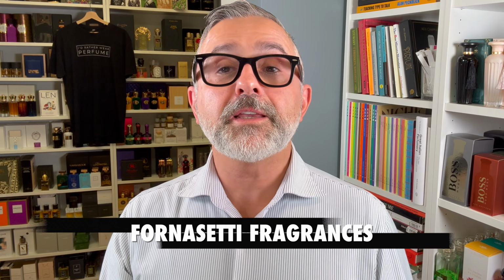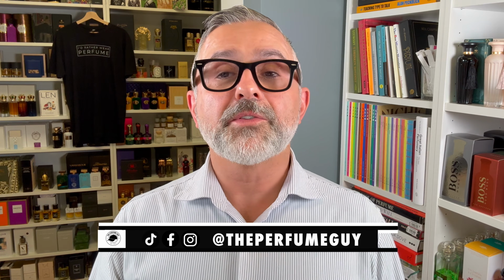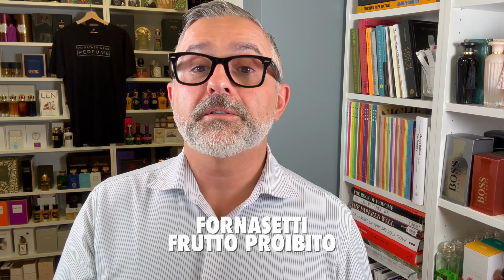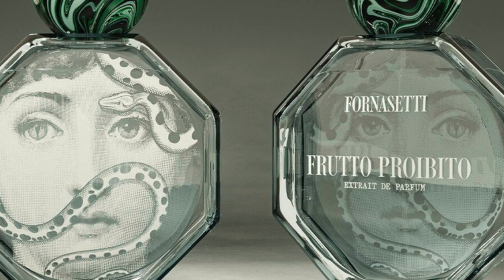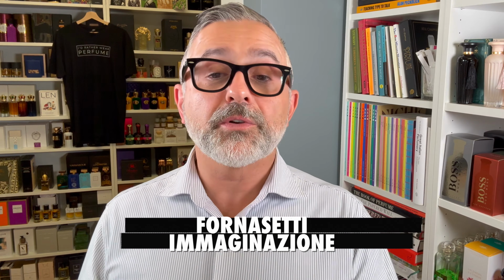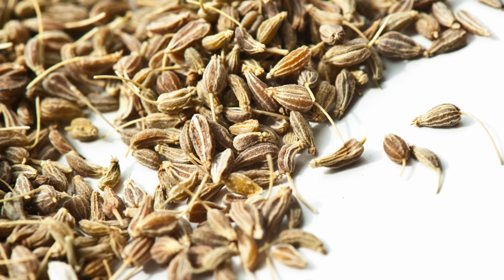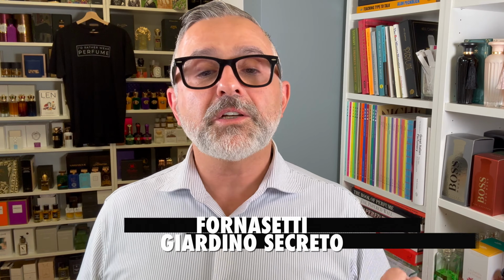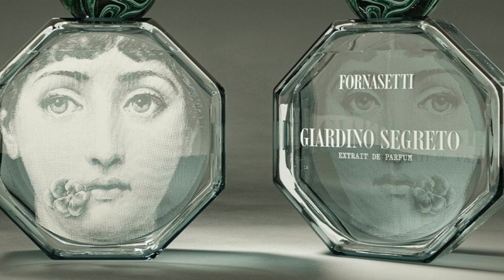New FORNASETTI FRAGRANCES Anticipation | Frutto Proibito, Immaginazione + Giardino Secreto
This is an excerpt pulled from a recent video which you can find but wanted to let everyone know that these fragrances are launching. And if you are a fan of Fornasetti candles perhaps to check these new fragrances out. Any fans of Fornasetti candles and are you interested in checking these new perfumes by Fornasetti out?

FORNASETTI FRUTTO PROIBITO: Ebony, Myrrh, Opoponax, Oud, Sandalwood, Geranium, Carnation, Galbanum, Jasmine, Petitgrain, Black Raspberry, Blackcurrant, Rhubarb, Tomato Leaves
FORNASETTI IMMAGINAZIONE: Vanilla, Rosewood, Oakmoss, Cedar, Cyclamen, Jasmine, Tuberose, Ylang-Ylang, Aniseed, Bergamot, Blood Orange, Sicilian Grapefruit
FORNASETTI GIARDINO SECRETO: Tonka Beans, Lavender, Geranium, Juniper, Thyme, Cedar, Patchouli, Vanilla, Amber, Myrrh, Oakmoss, Oud, Sandalwood

The views and opinions on the Fragrances I discussed today are all mine. If you're curious to try the Fragrances I discussed today please buy or obtain samples before purchasing a full bottle. Fragrances I like you might not like and vice versa, so I cannot guarantee you will react to the Fragrances I discuss on my channel as I have.